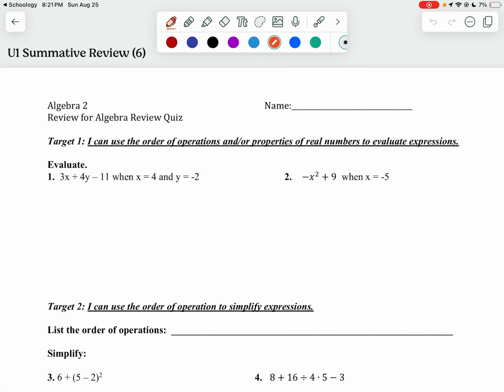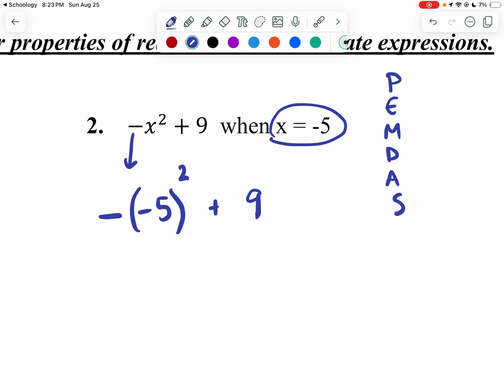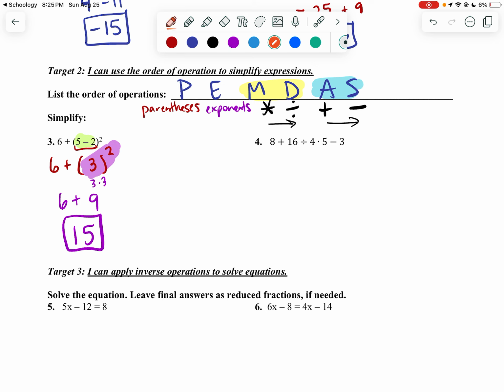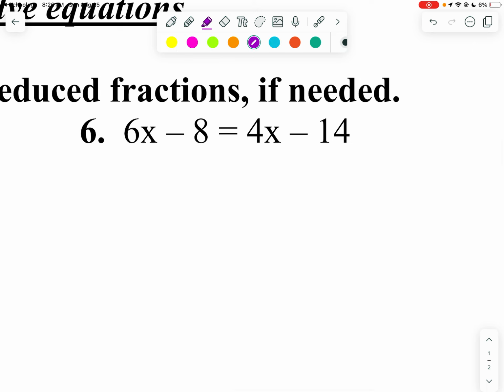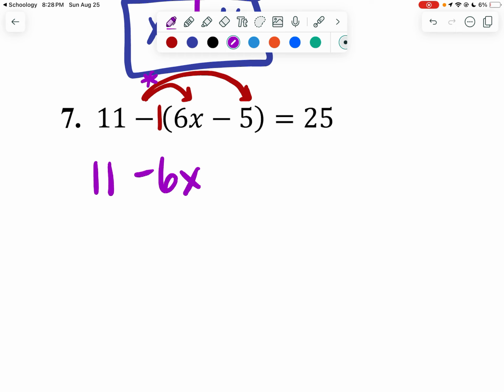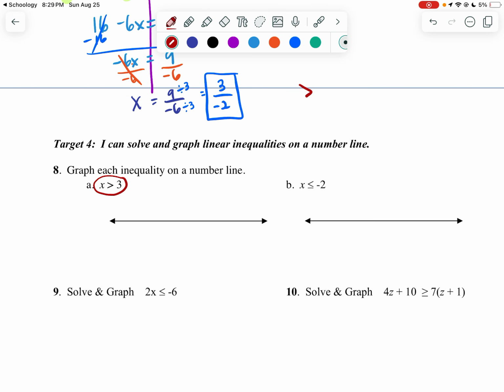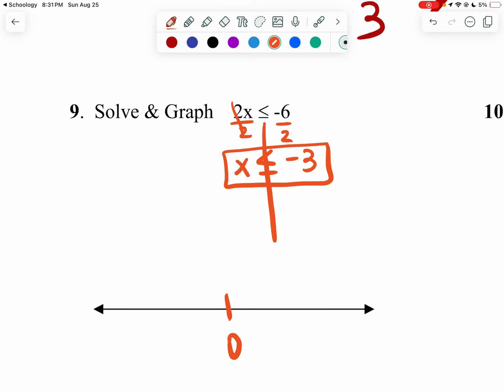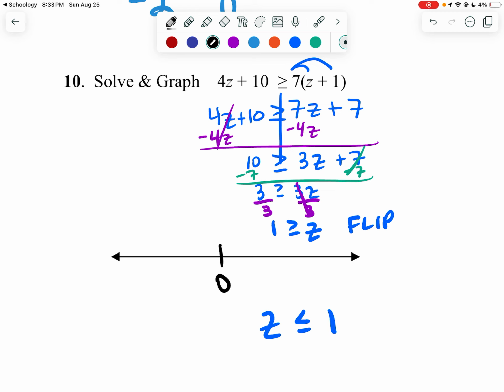Algebra Review Summative Remediation